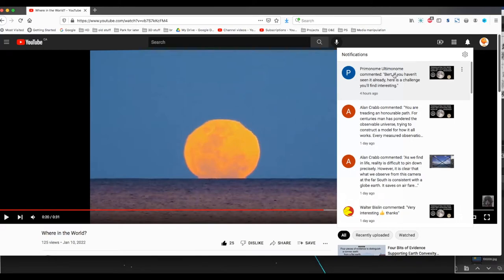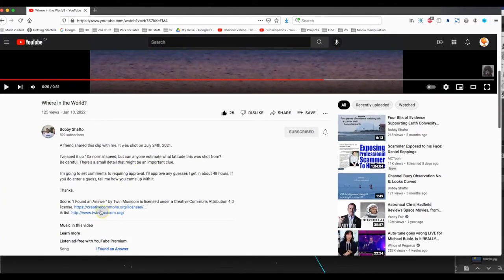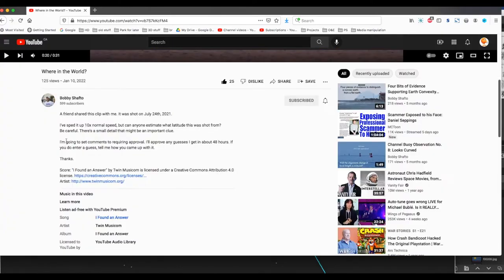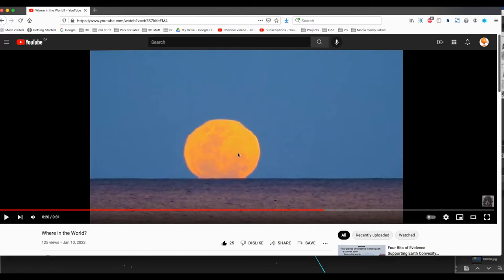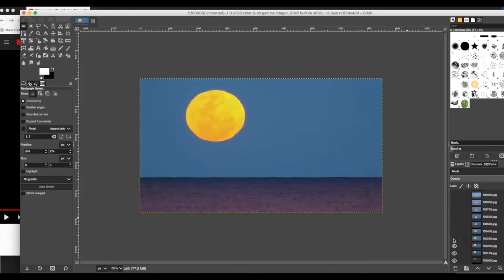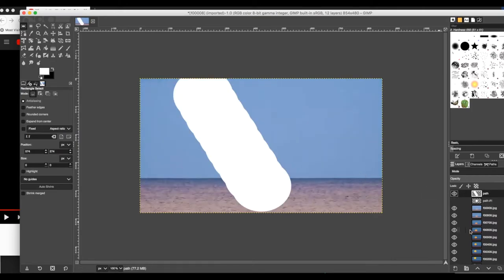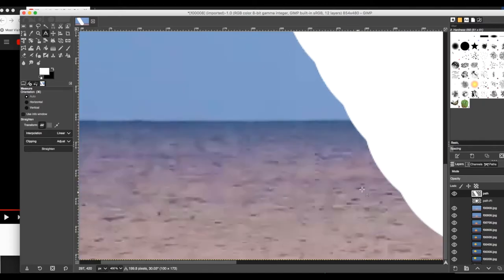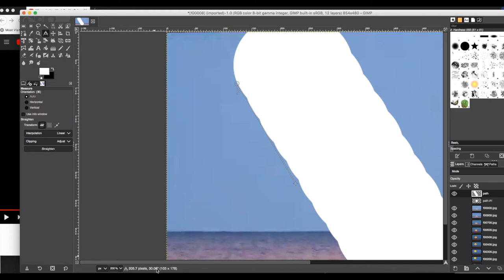First try: Playing Bobby Shafto's geo-guessing game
Bobby Shafto put out a video letting us guess the latitude of a time-lapse. I decided to make this very quick video before he reveals everyone's guesses and/or the answer.